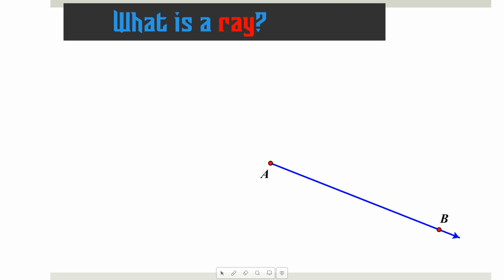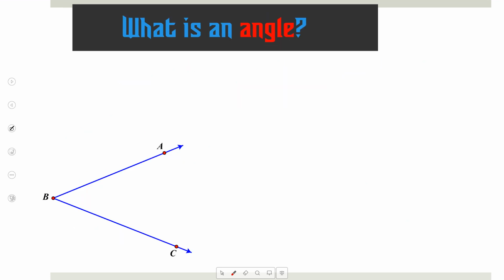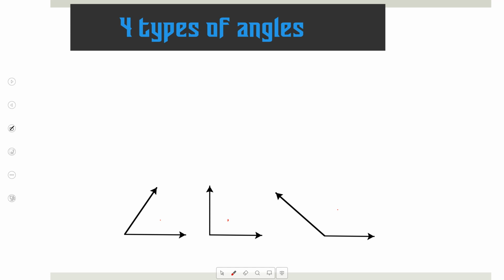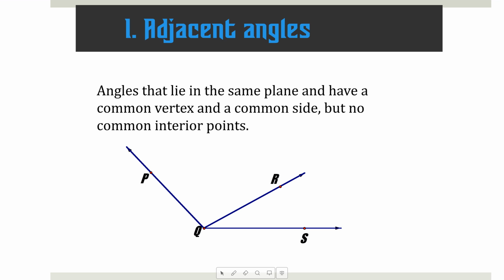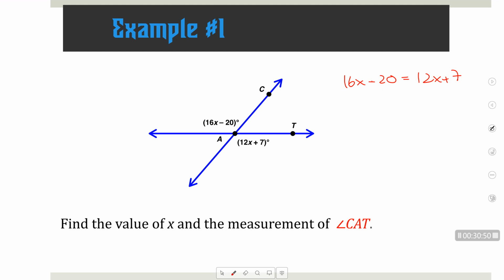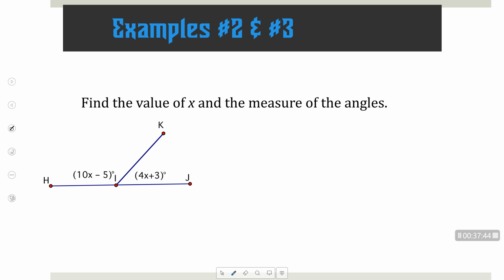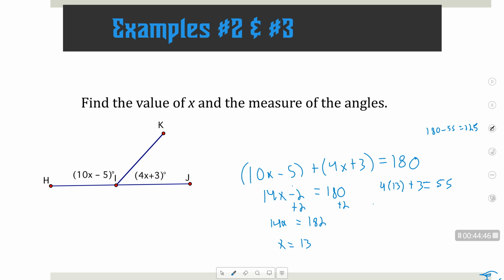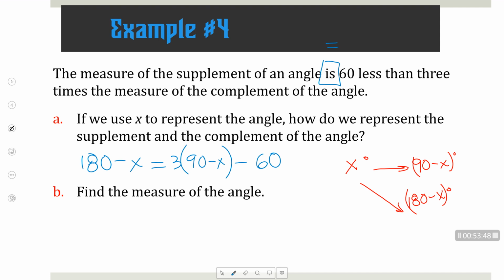Angles and Angle Pairs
4 types of individual angles and 5 pairs of angles